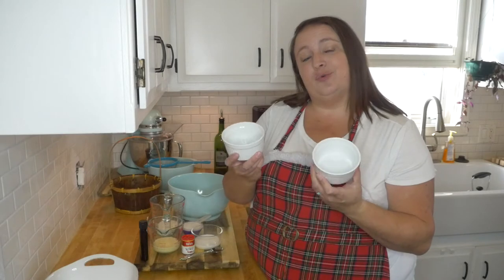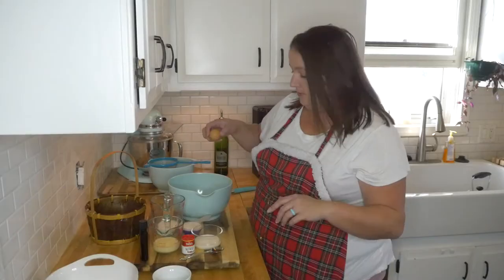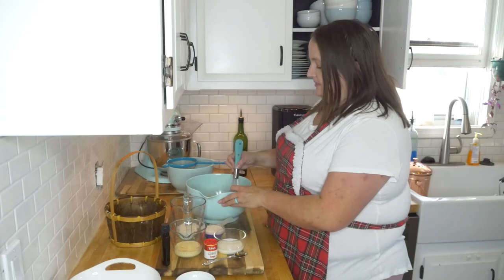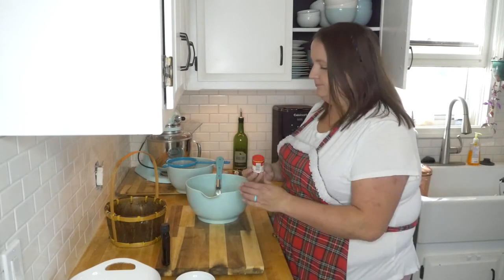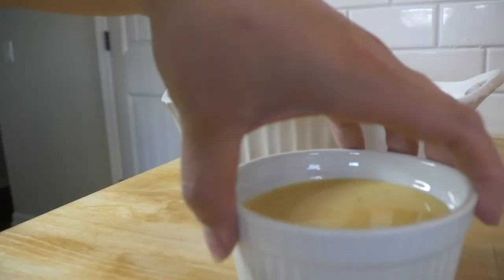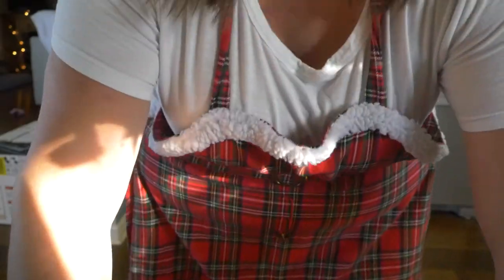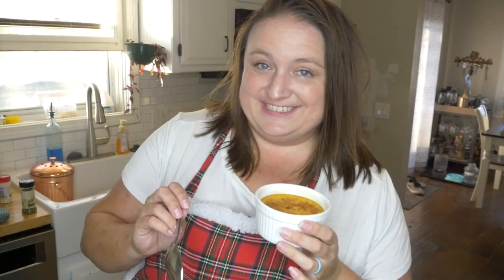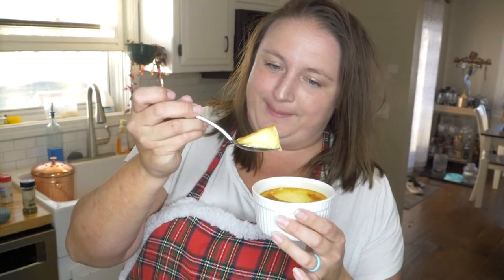Tastes like Christmas! An EGGNOG video and custard recipe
Calling all EGGNOG haters! It's time to give this Christmas drink another try. Even if you're not a fan of eggnog, this baked custard recipe will be a treat to share. This eggnog custard tastes like Christmas, and even if this video doesn't make you love egg nog, this simple recipe will warm the hearts of your friends and family.